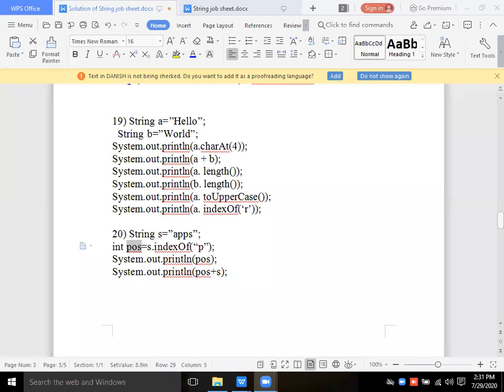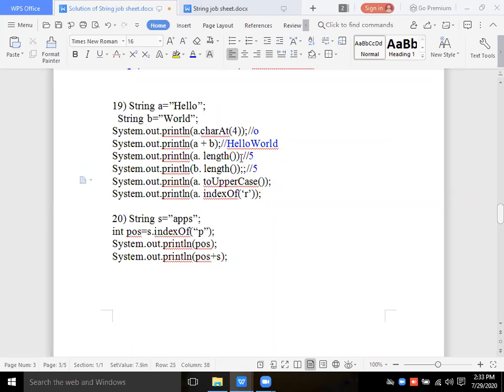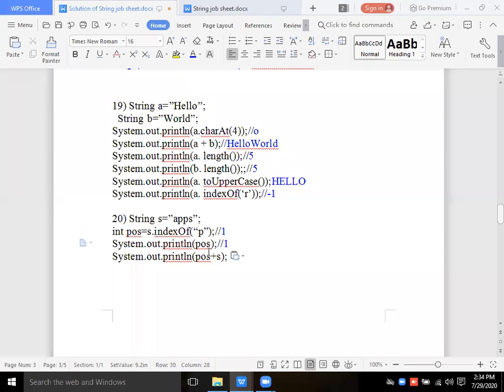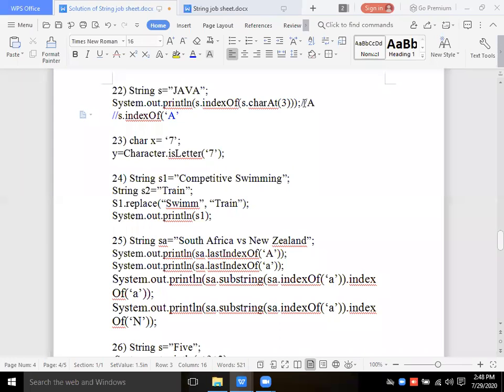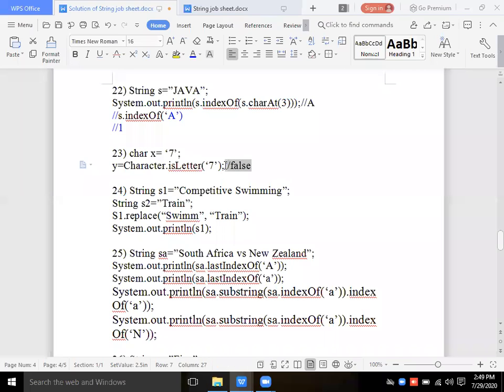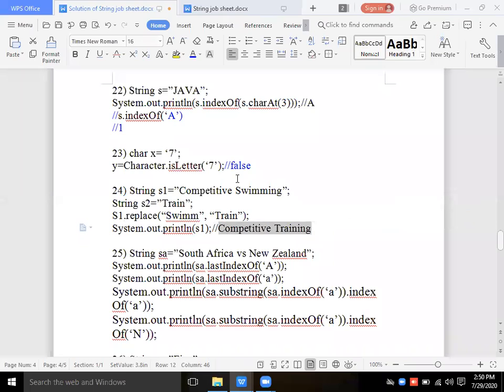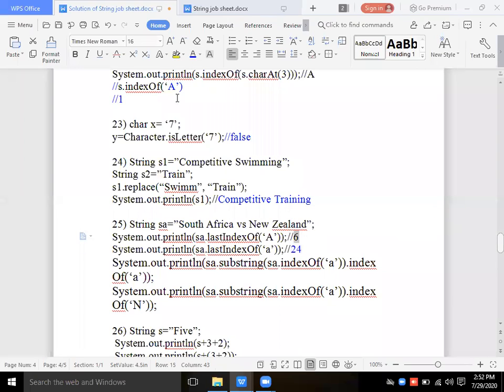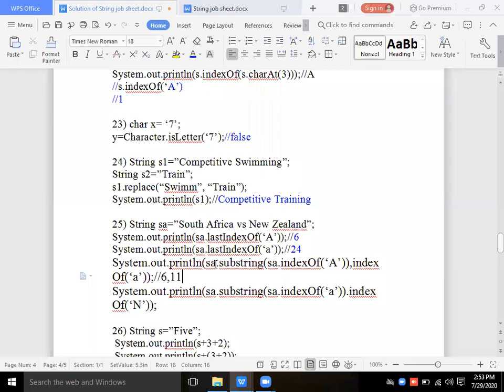string jobsheet 3